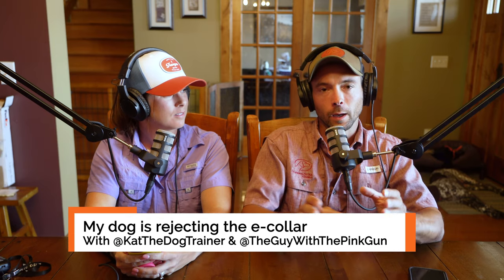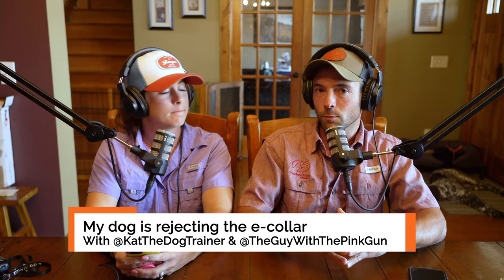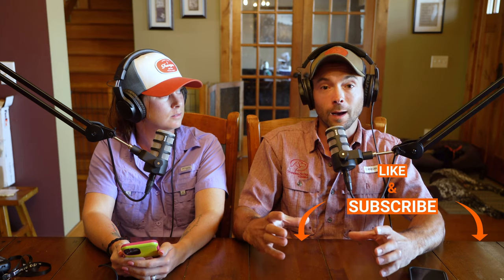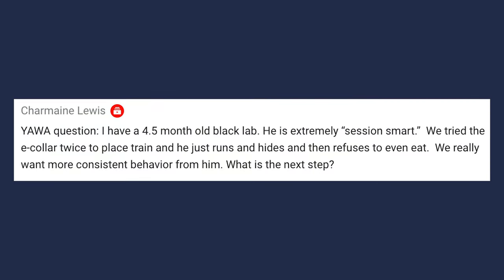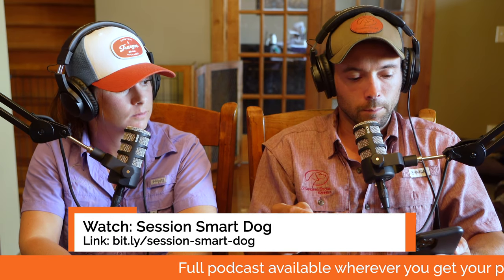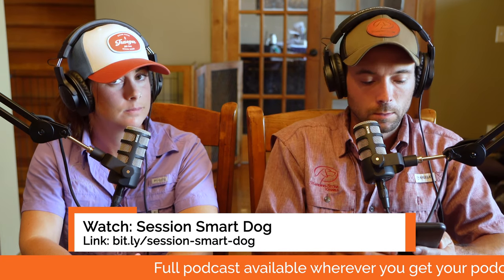My Dog Doesn't Like The E-Collar FIXED - You Ask We Answer: Episode 38 Question 3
Welcome to Standing Stone Kennels! In this video we talk about what to do if your dog isn't responding well to e-collar training. Follow along to learn about our suggestions for making this a positive training tool for your dog.

YAWA Questions Answered:
00:00 Intro
0:55 What do I do if my dog isn't responding well to e-collar training?

5919 W Pleasant Valley Rd